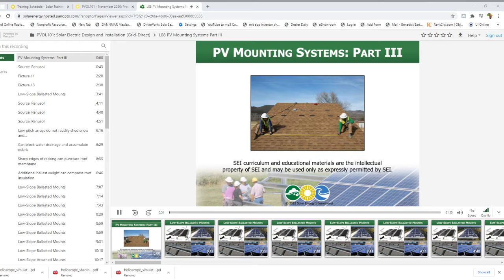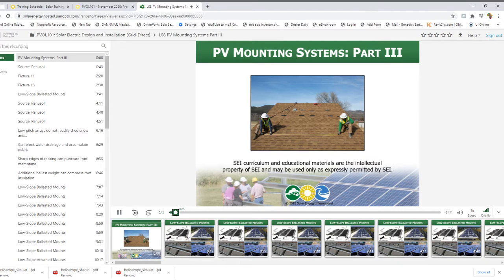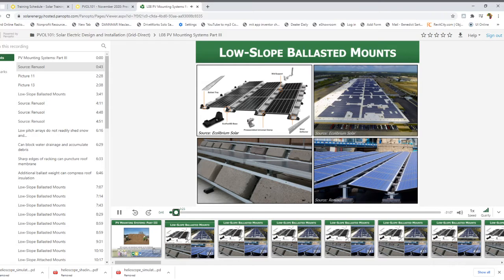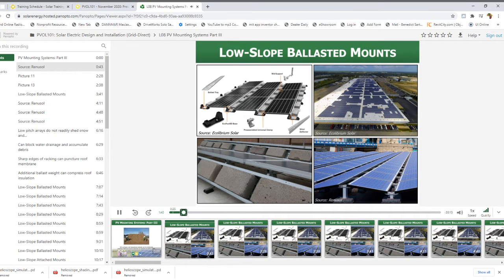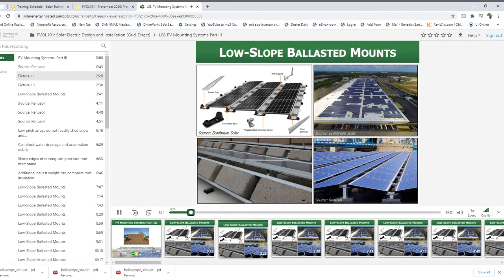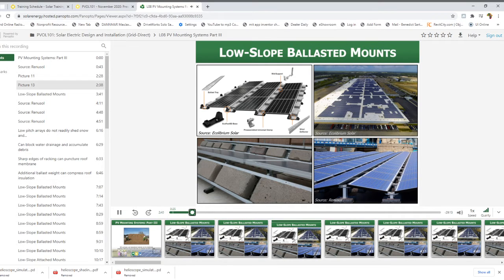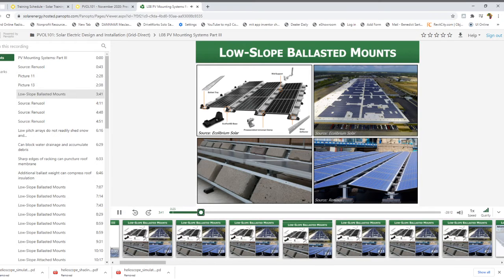VOMA ENERGY PV MOUNTING SYSTEM